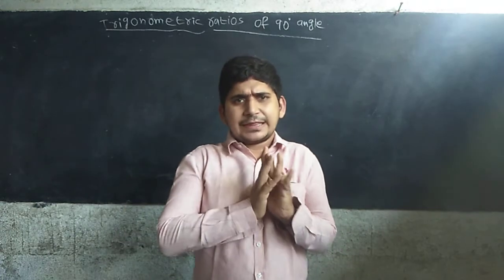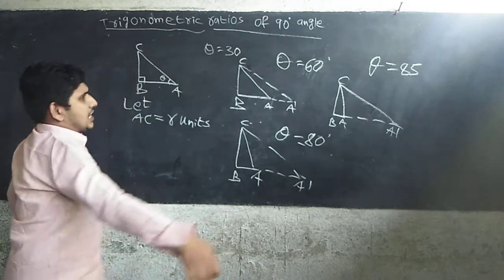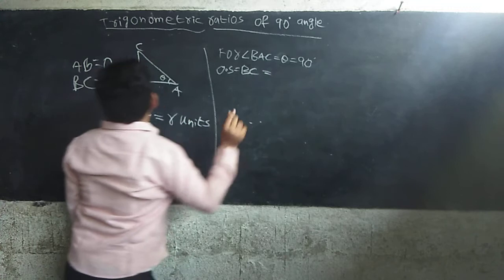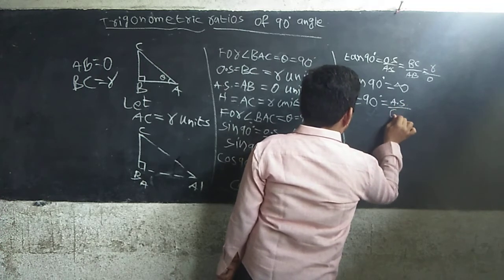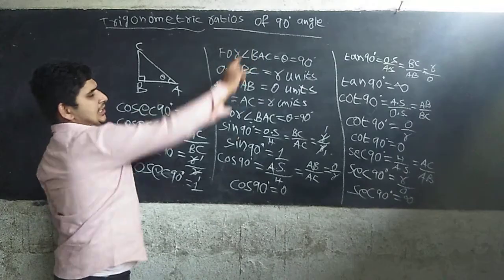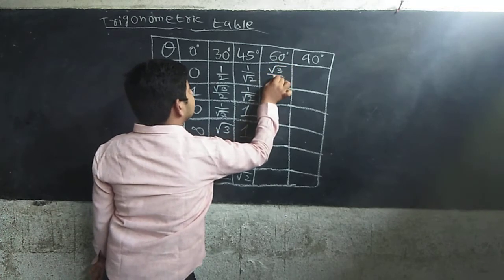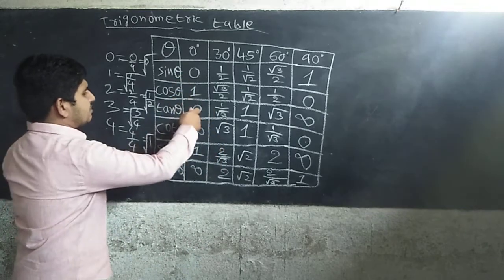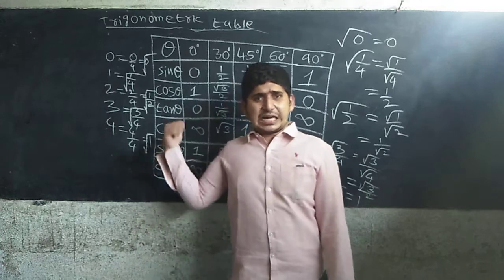10th Maths topic : trigonometric ratios for angle 90 degrees & trigonometric table